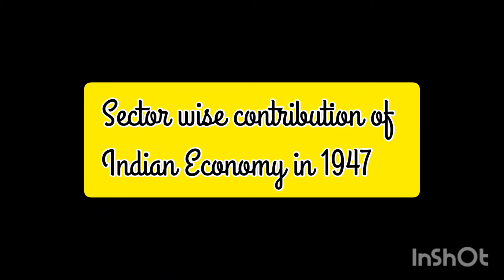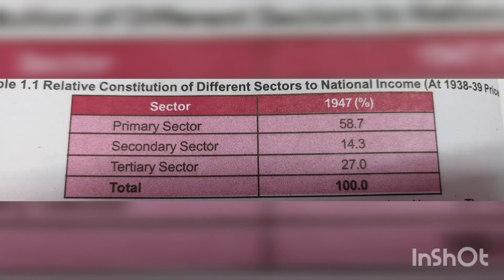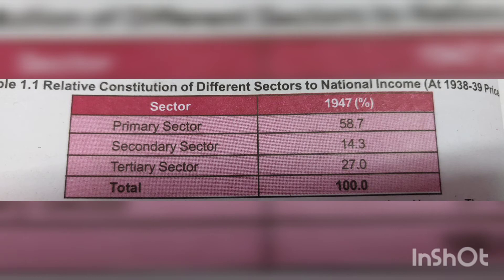contribution of sectors during 1947